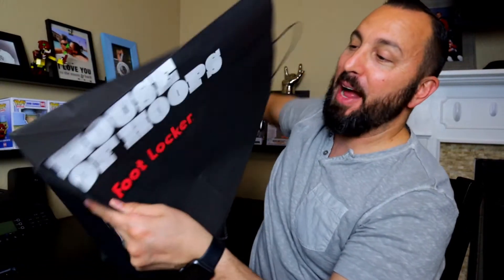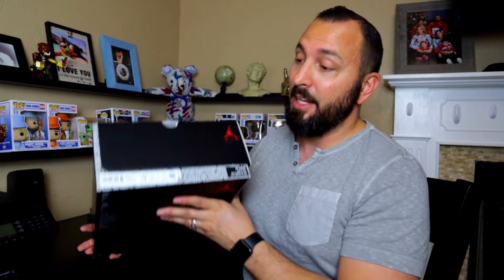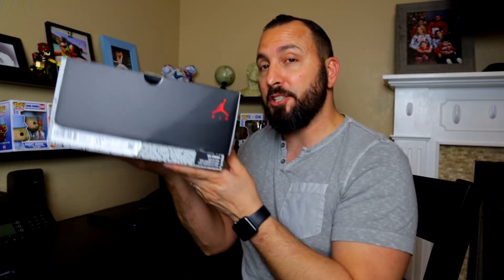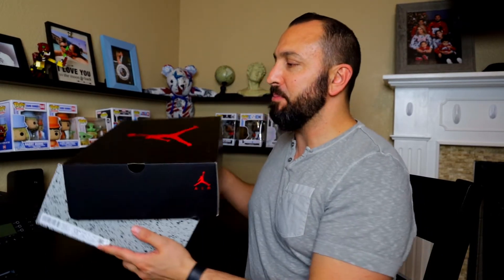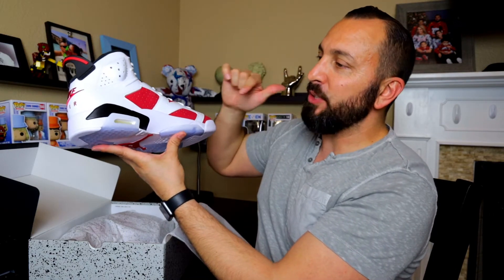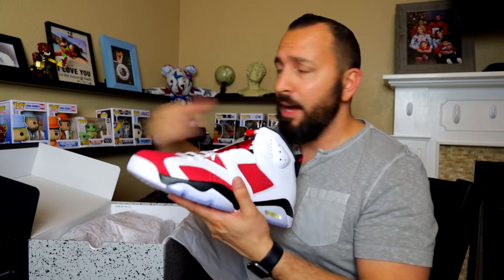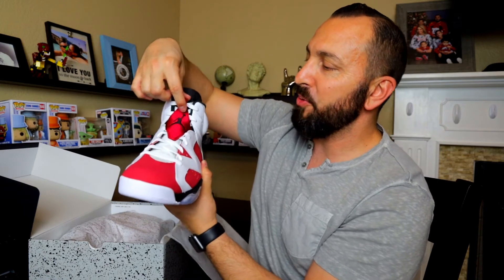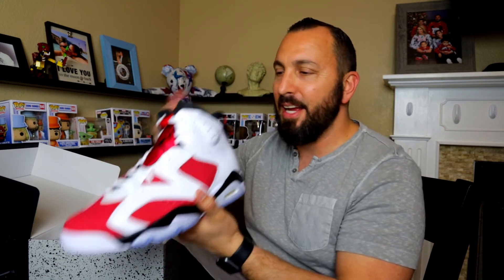Air Jordan 6 Carmine Unboxing | Is It Pink Though?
Watch as I unbox and review the Air Jordan Carmine 6 OG and talk about the pink pairs.